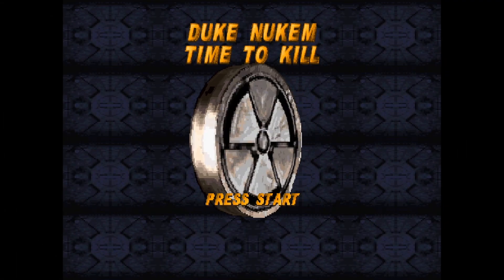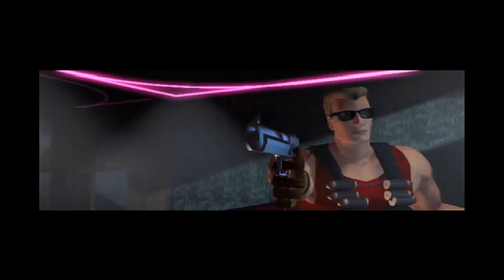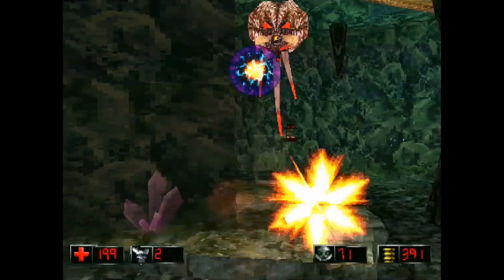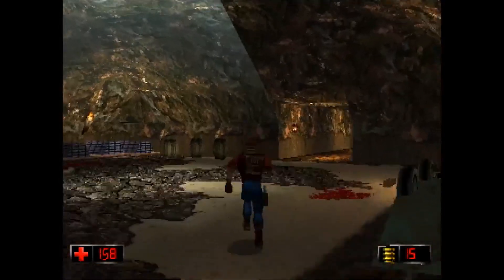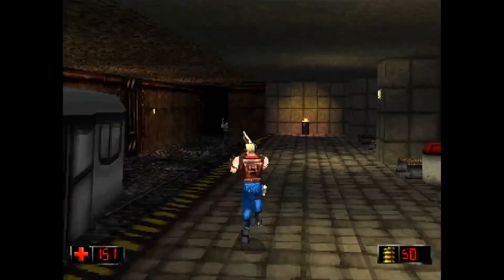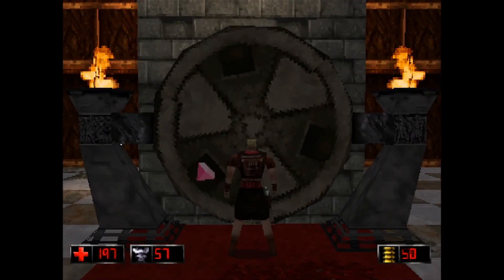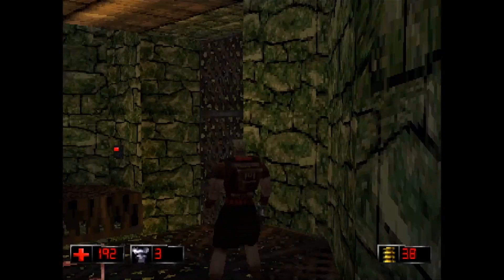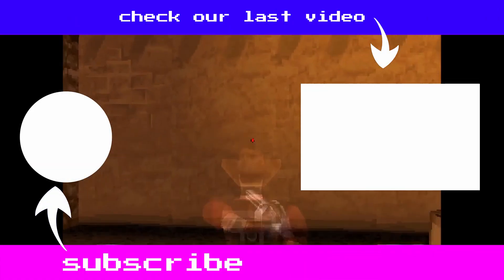Duke Nukem - Time to Kill (some time) - Game Review | Super Geek Bros.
Today we're talking about the Duke's adventure through history in Time to Kill for the PS1.

Musics played:
Challenge mode (not actually in the game ¯\_(ツ)_/¯ )
Present
Wild West
Ancient Rome
Duke Nukem 3D Theme (hey, we needed to end with a good one!)

script, edit, footage, subtitles by Gabe
script, thumbnail art, footage by Johnny

Title: Duke Nukem - Time to Kill (some time) - Game Review | Super Geek Bros.